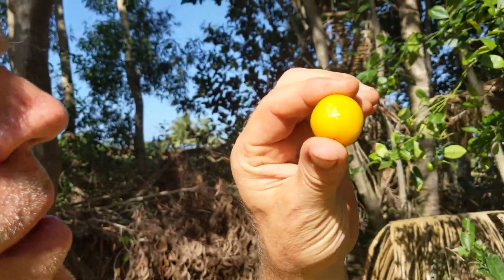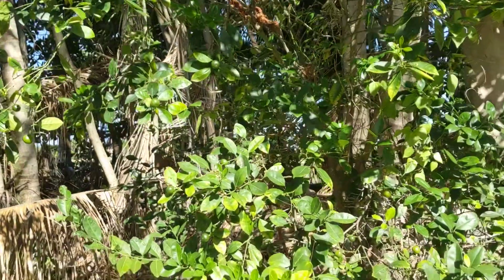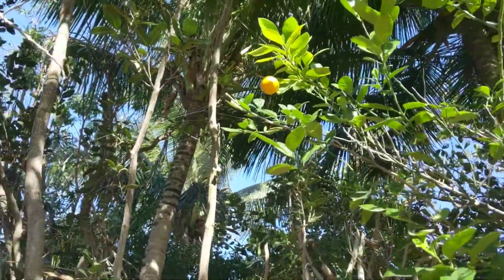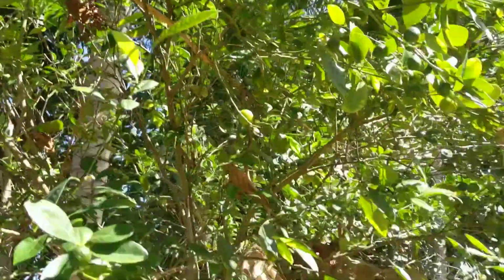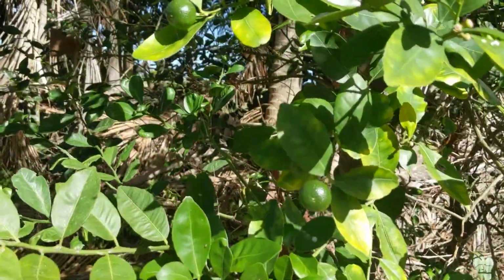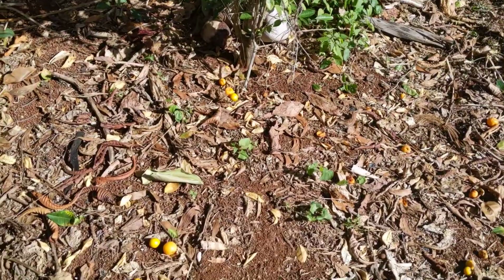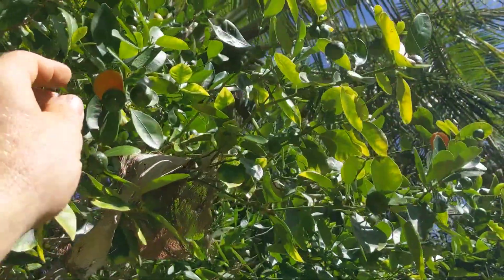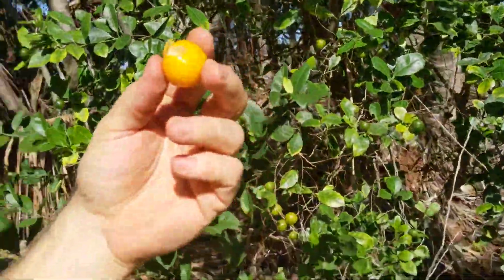calamansi lime, Wooten farm, Kauai